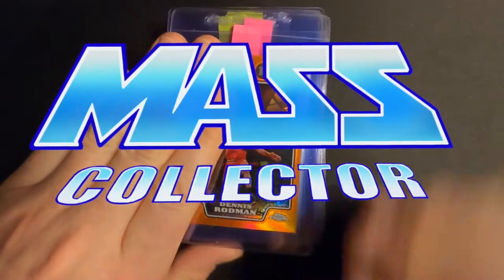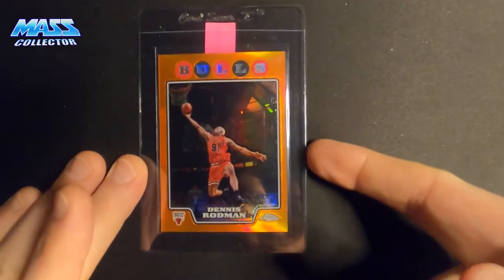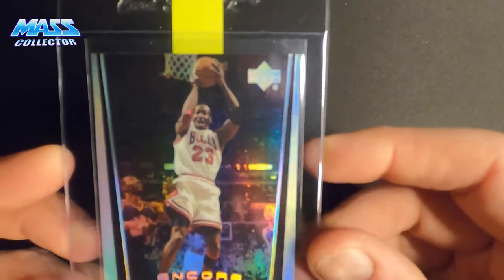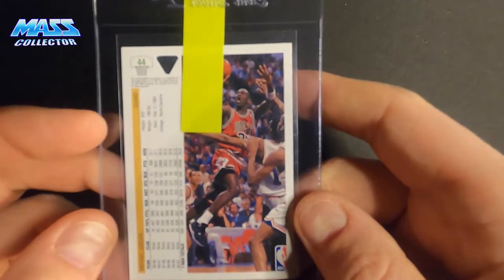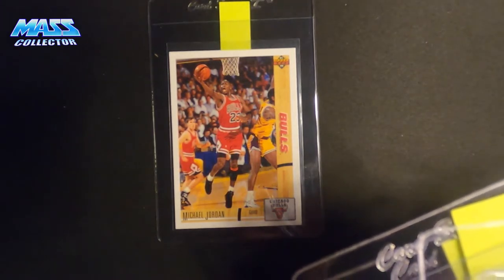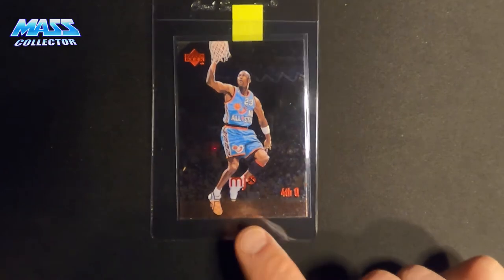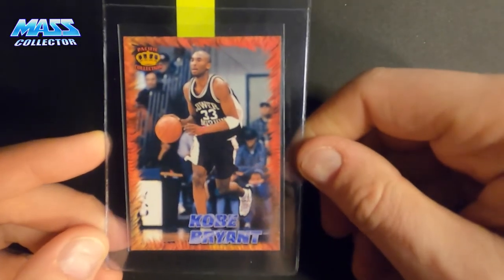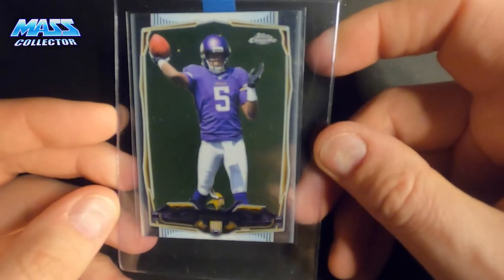PSA VALUE MODERN (1972-2017) SUBMISSION SERVICE @ PSA. HERE ARE THE CARDS BEING SENT IN! SUB #4 !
In this video, I go through the cards I am shipping to PSA using their Value Modern card minimum service level, for my second submission for this service level. 30 cards being sent in.

All of these cards I have inspected during the past 6-8 months during mail days from Ebay sales, and also cards from my own collection. They are ready to ship and being sent out on December 3rd. Probably will see them back in a year or so with how backed up they probably are.